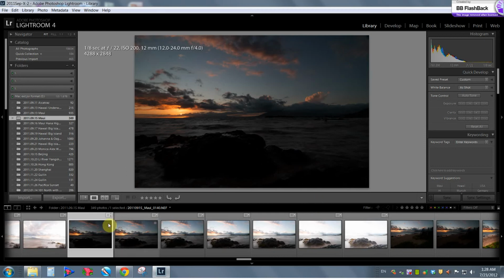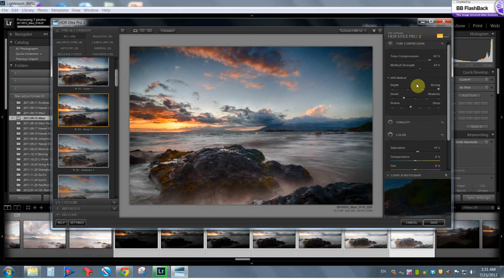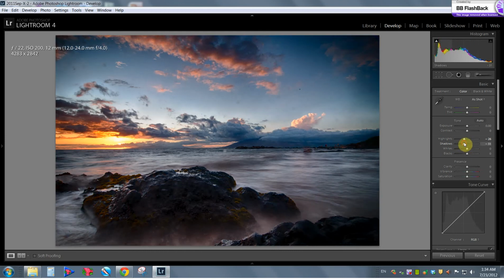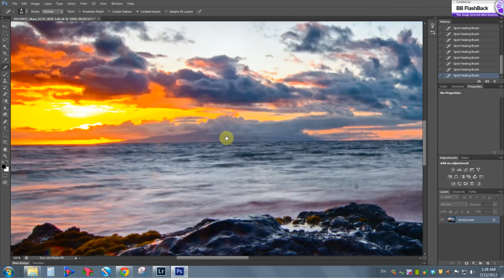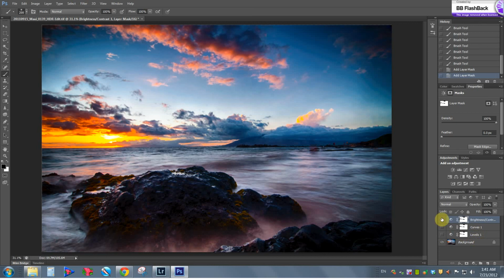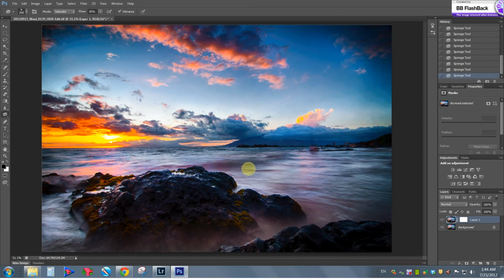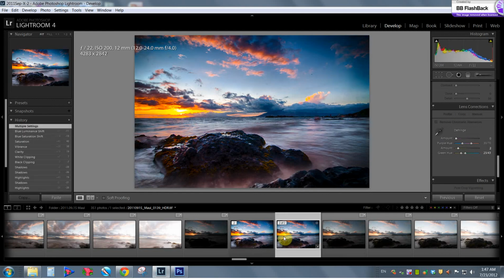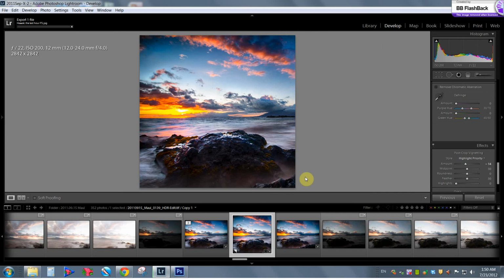How to make HDR video using Nik HDR EFEX PRO 2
Another demostration of making HDR image. This time I used HDR efex pro 2. I hope you enjoy it!